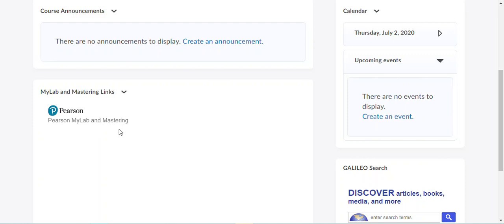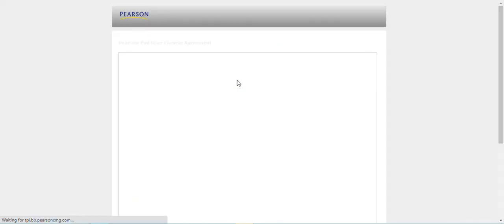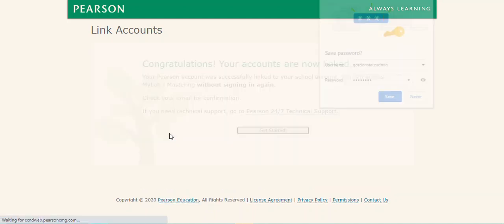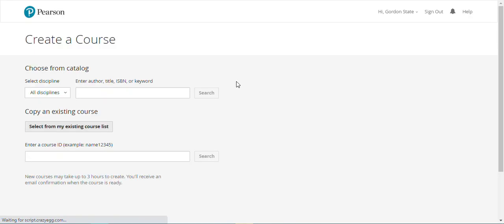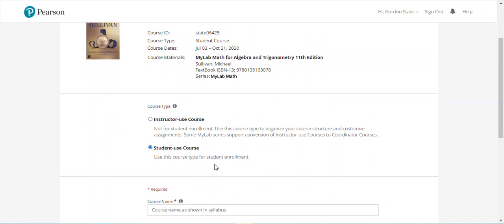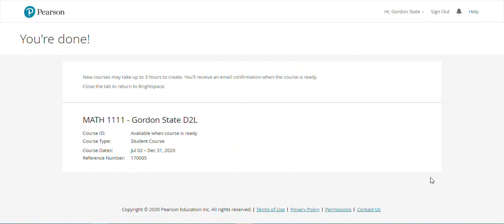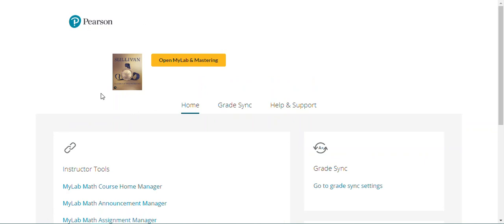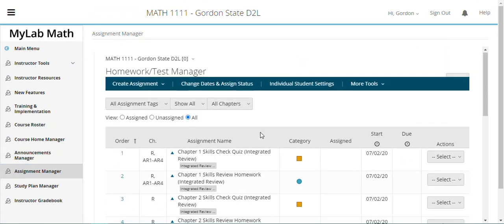D2L- Pearson Course Pairing Video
This video will show instructors how to pair their D2L and Pearson courses together.